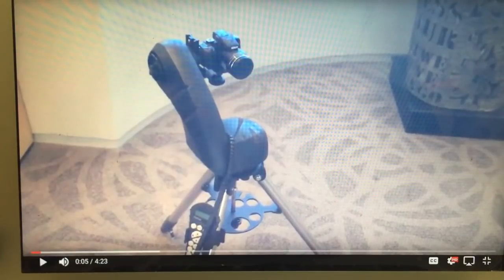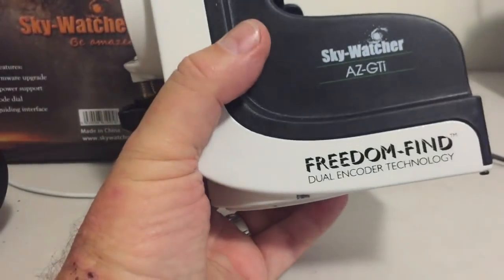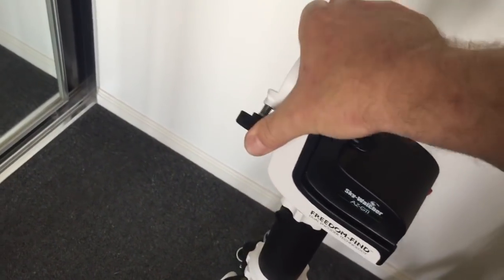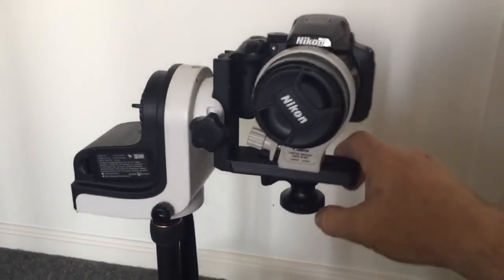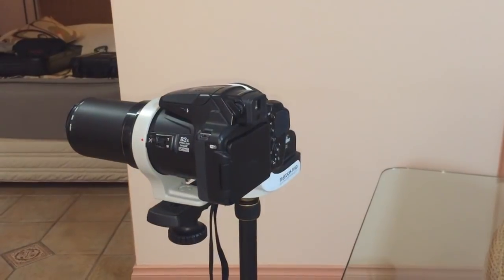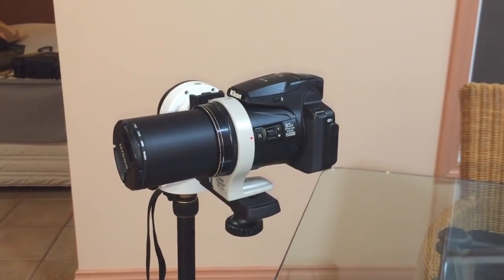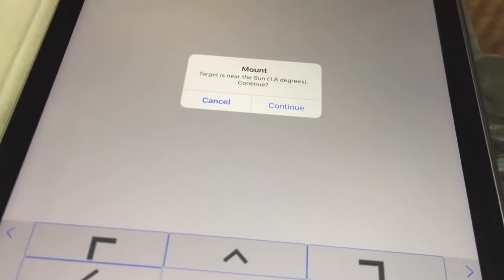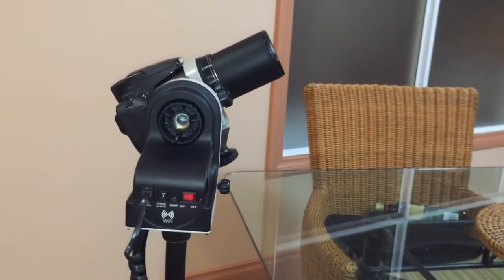Sky-Watcher AZ-GTi Mount review - New model 2017 - Wifi control & battery powered.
I saw this mount recently on the Astro Pete's website and ordered one.

This is a brand new model and I could not find a video review of it online so decided to make one for the benefit of others interested in this mount.

Questions, comments and constructive criticism are always welcome.

If you are a Flat Earther and you just want to post insults please don't waste your time as I will delete your comment from this video.   Post it elsewhere on my channel as this video has nothing to do with Flat Earth.